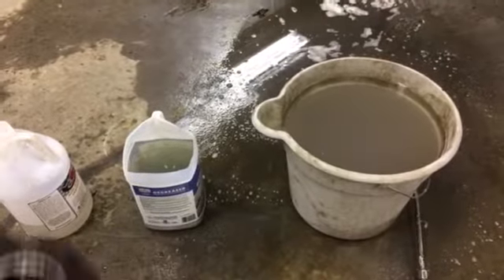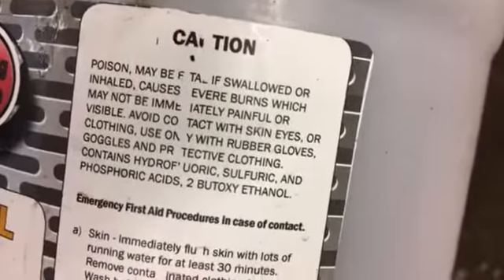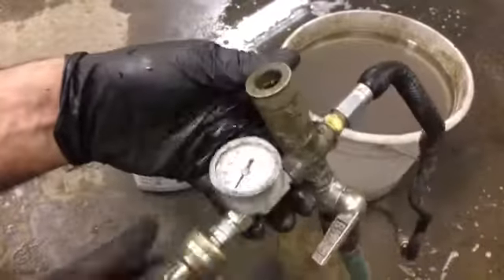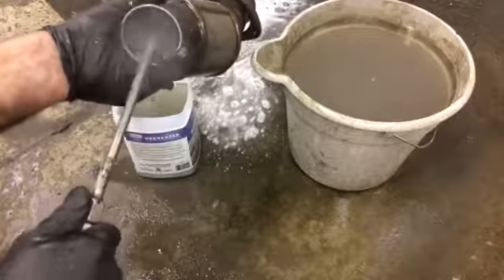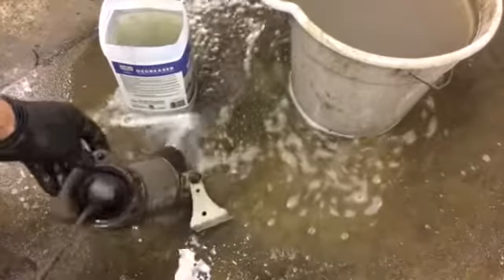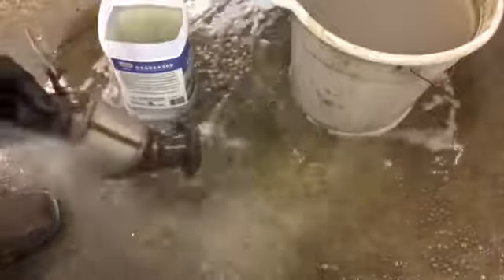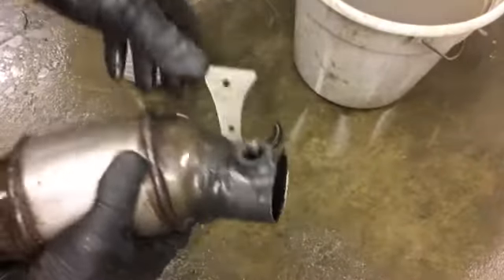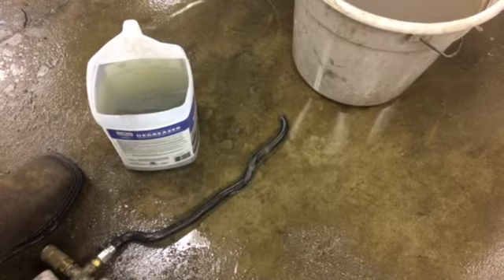Catalytic converter acid wash #1.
Can you clean a catalytic converter